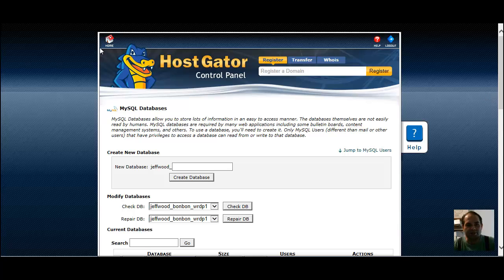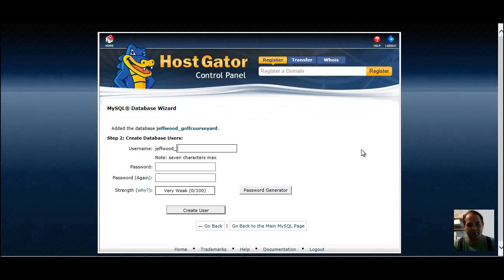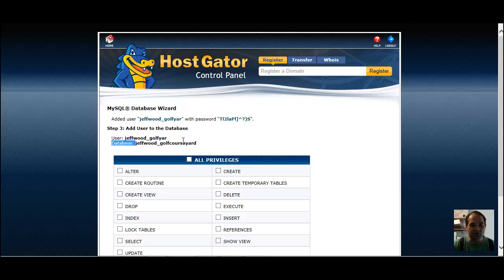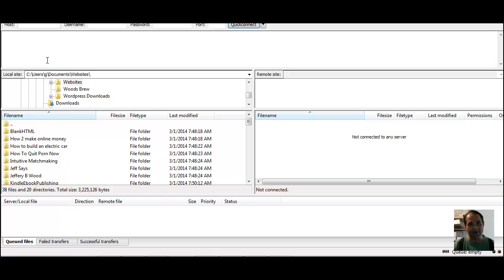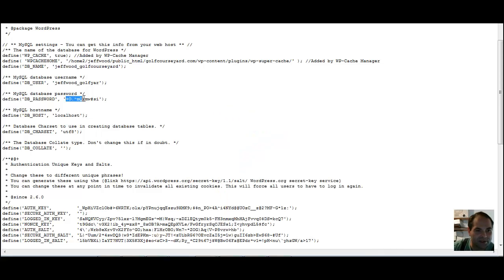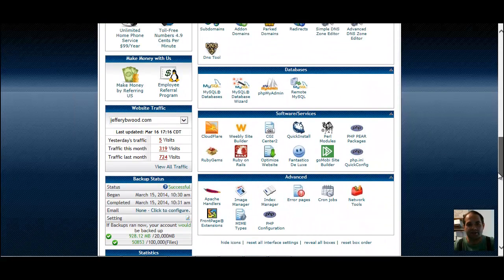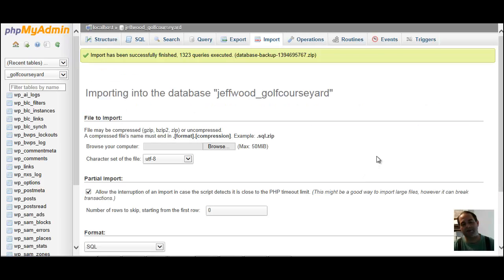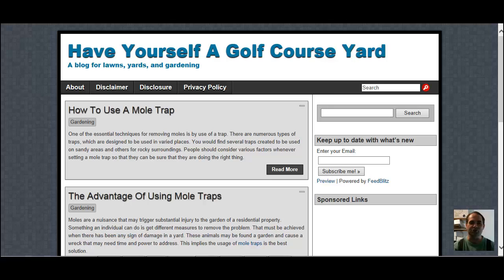Restoring a Wordpress SQL Backup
So now that you've made your Wordpress backup (you HAVE made a backup, right?), what do you do when you actually need to restore it? This video shows you how.